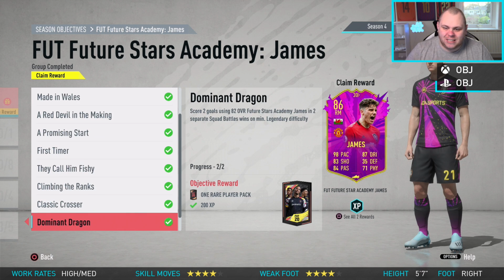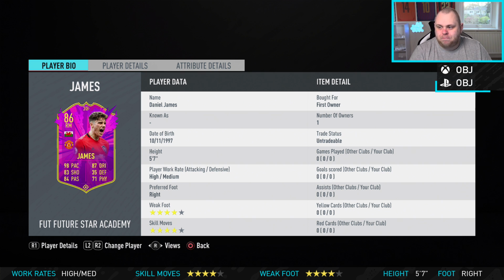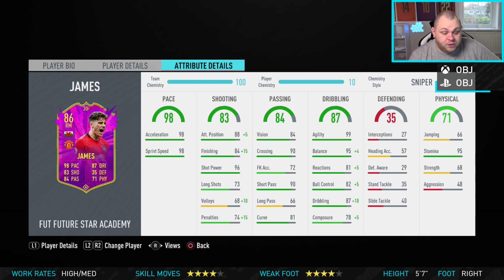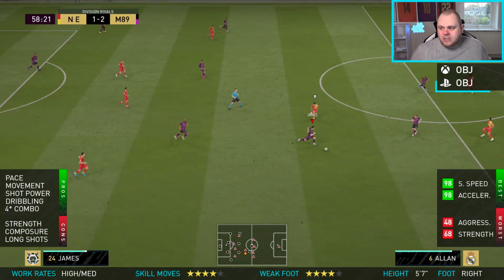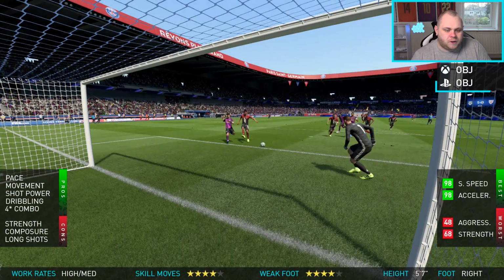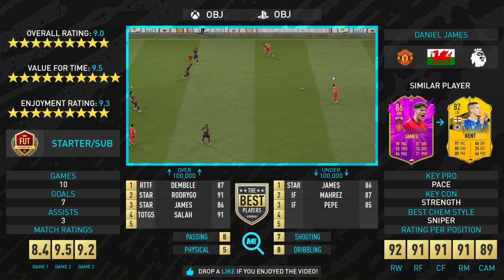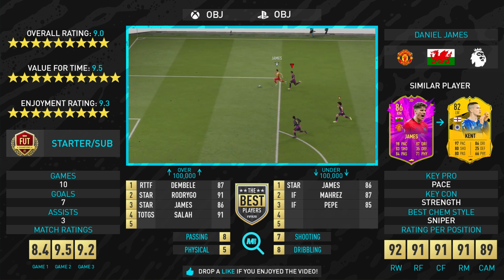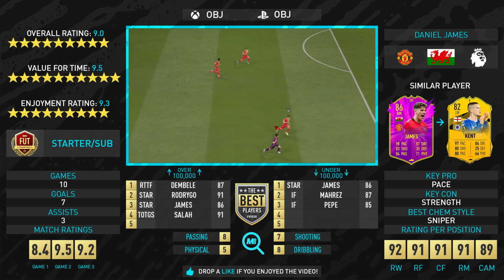FUTURE STARS JAMES PLAYER REVIEW | 86 FUTURE STARS JAMES WORTH IT? | FIFA 20 Ultimate Team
Future Stars James FIFA 20 Player Review - 86 Future Stars James Player Reviews

Video Summary:
Future Stars James Player Review | 86 Future Stars James Worth it? | FIFA 20 Ultimate Team , who next? Is 86 Future Stars James worth it?
Today we'll be testing out FIFA 20 Future Stars James , FIFA 20 Future Stars James Review , FIFA 20 86 Future Stars James or 86 Future Stars James in a FIFA 20 Player Review ! If you want to catch any recent FIFA 20 Player Reviews , check out ( FIFA 20 Player Review )

Other names for the card include:

FIFA 20 Future Stars James worth it?